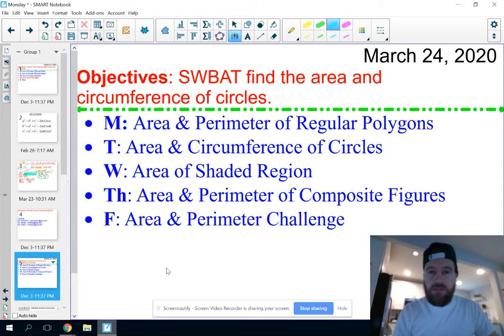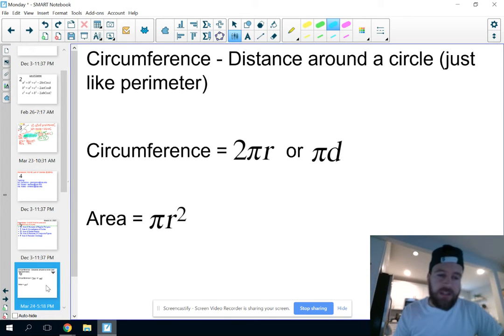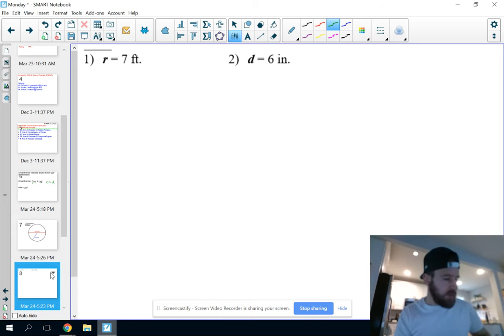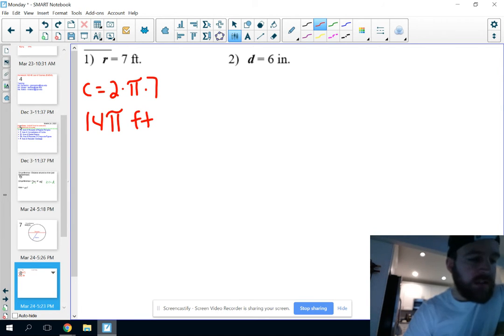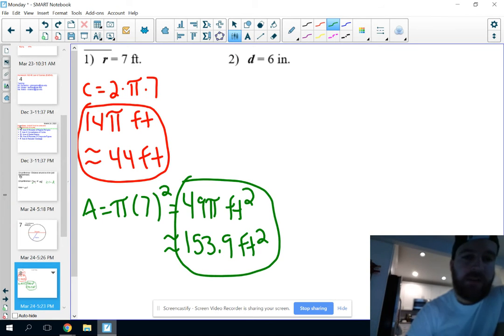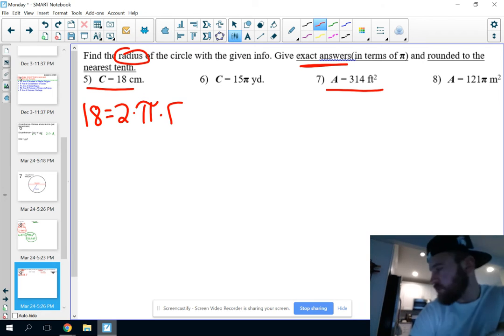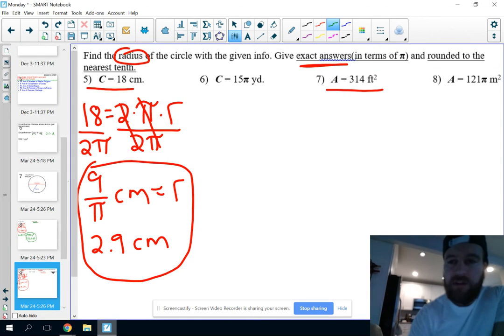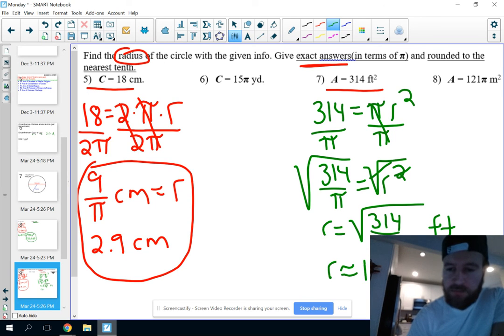Area & Circumference of Circles